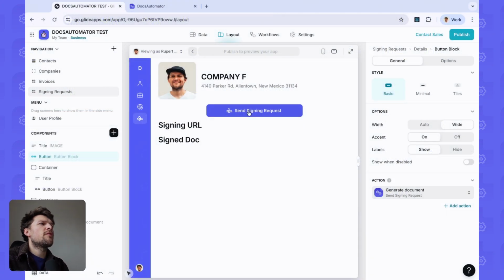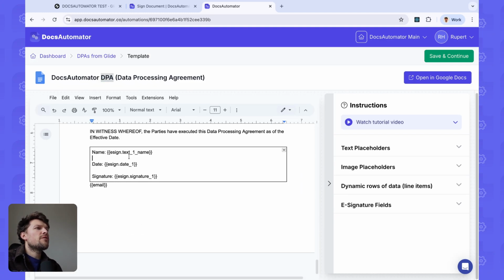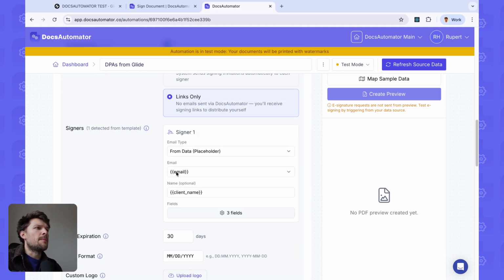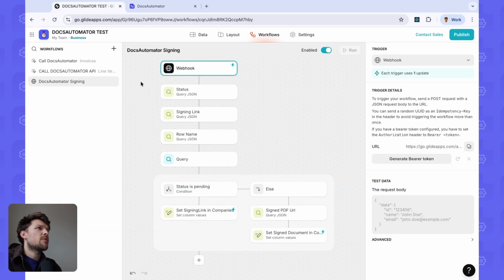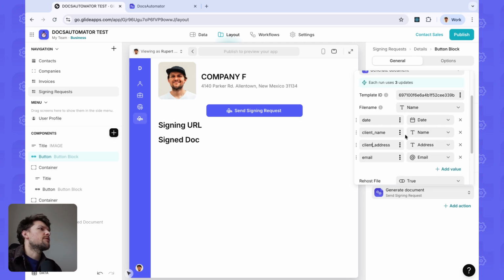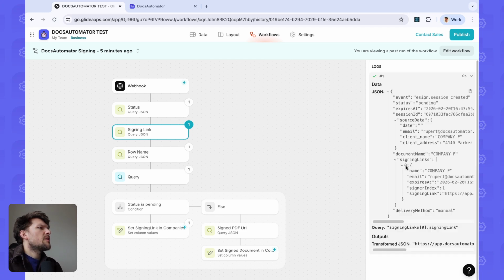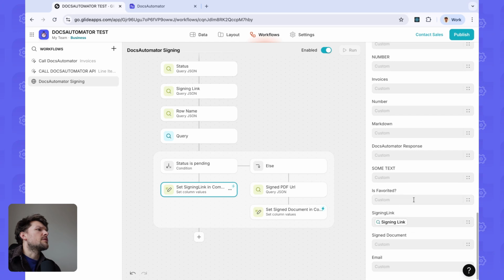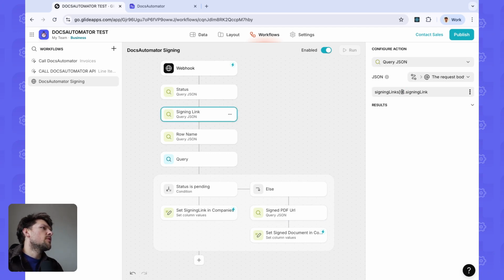How to Get Documents Signed From Glide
Demo of how to set up professional & legally compliant document workflows from Glide using DocsAutomator eSign and the native DocsAutomator integration in Glide.